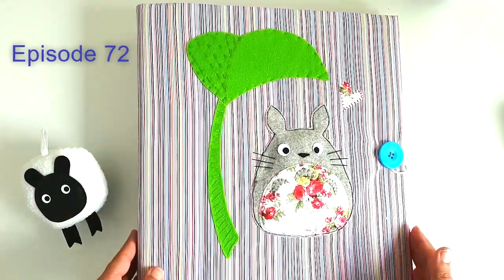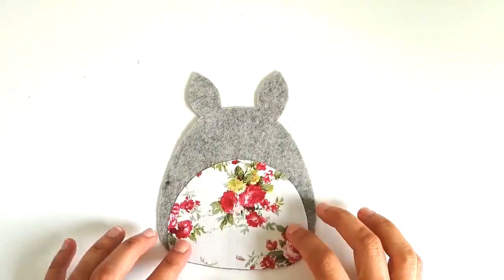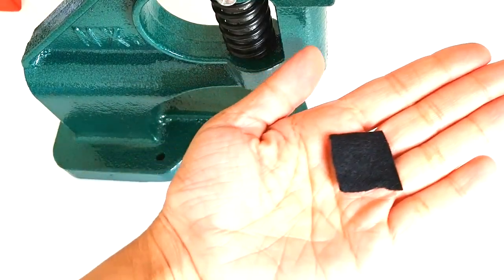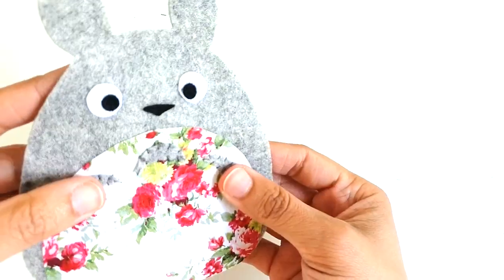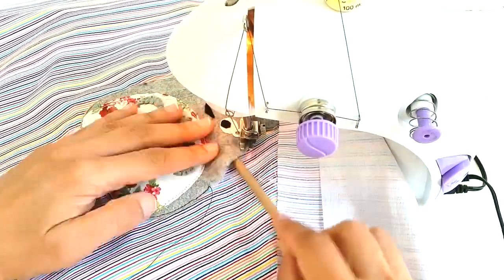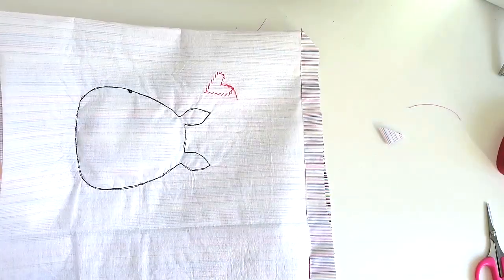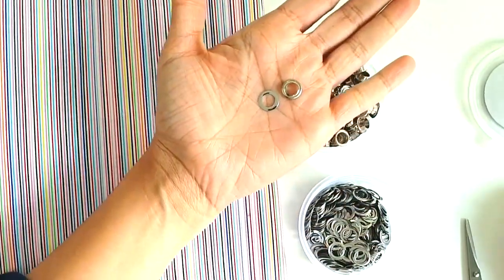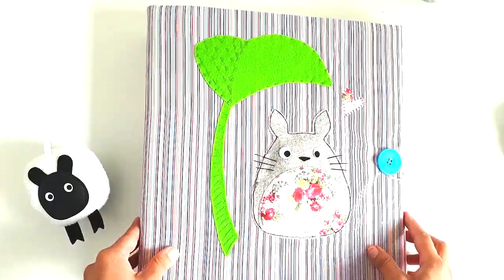How to use a Mini Sewing Machine to create a DIY Totoro Plushie Planner Cover | Sew Much Fun!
In this mini sewing machine tutorial for beginners, i will show you how to use a Mini Sewing Machine to create a DIY Totoro Plushie Planner Cover.

TIME STAMPS / VIDEO CHAPTERS
0:00 Introduction
0:23 Cutting out Totoro plushie pattern
1:01 Cutting out the Totoro plushie materials
5:23 Starting to sew the Totoro plushie
6:36 A look at the old folder
6:49 Measuring out the Totoro plushie cover
7:17 Assembling the Totoro plushie cover
12:02 Making the Totoro plushie folder closure
13:09 The finished Totoro plushie folder

This is the perfect project to revamp or rescue old planners, folders, journals or hard cover books. In fact, the Totoro Plushie turned out so adorable, both my daughters want one each!
If you're feeling frustrated about where to source your sewing supplies from, I have done all the research and started a handy list for you
These are actual products that I use in my sewing room and you will see me using them in different videos all the time so you don't have to worry about searching around for these everywhere.
So many of you lovely lot have been asking me about various problems in your mini sewing machine. In most of these cases, I have noticed that a small mistake in how you have set up the mini sewing machine is causing the problem. To help you further, I have put together a FREE Mini Sewing Machine Operation Checklist here!
Simply print or scribble it down and keep it on your sewing table before your start sewing! You can find it here:
If you have specific questions or problems related to your mini sewing machine, feel free to follow and DM me with a short video clip of the problem on Instagram @oonicrafts
If you want to start making your very own garments on your mini sewing machine, grab your FREE measurements form here, complete with guided illustrations to record your measurements accurately
Now you can follow the playlist and make your own clothes!
Using a mini sewing machine can appear to be a daunting task for beginners . Remember - sewing is a journey, not a destination.The most important thing is to have fun while sewing and just roll with the mistakes and imperfections like I do!

These are a few of my favourite things:

Make pattern tracing super easy wit this handy dandy tracing wheel
Fiskars dressmaking scissors
Fiskars dressmaking scissors for an extra oomph
The perfect tailoring set for marking fabrics
Tailoring pins
Mini sewing machine bobbins, set of 25
Mini sewing machine
My favourite thread
For a larger pack

Useful channel links:

Learn how to sew using a sewing machine for beginners in just three easy steps at this

Send me questions via DM on Instagram @oonicrafts

Happy sewing!